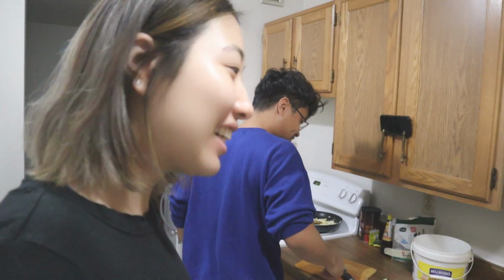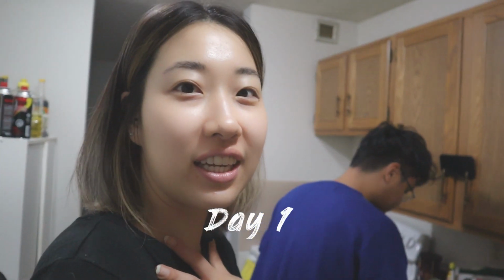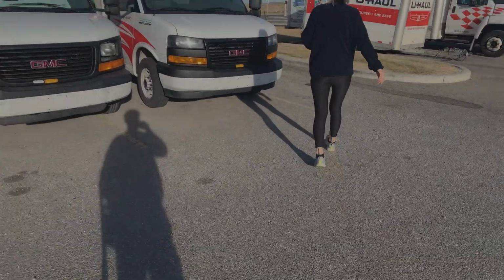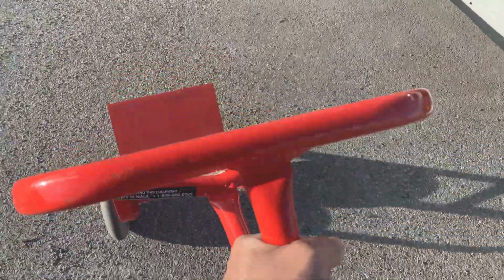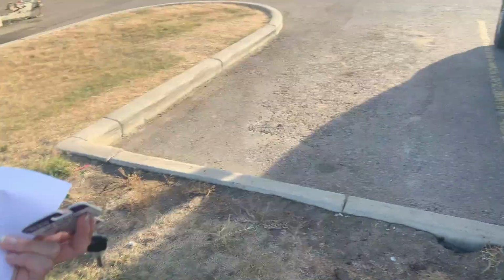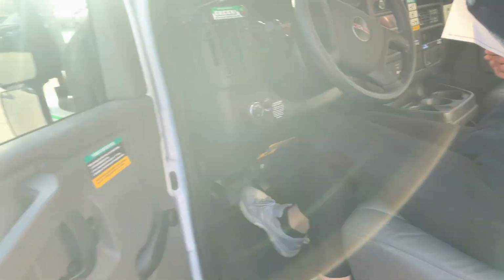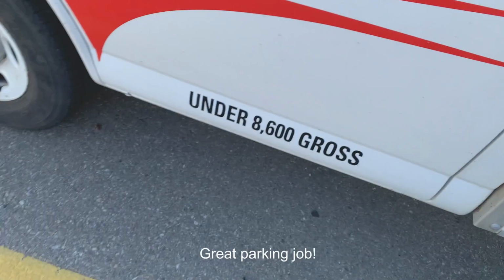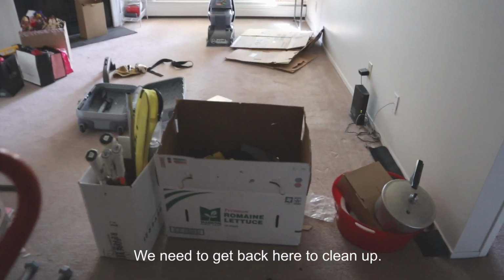VLOG 15 | MOVING INTO OUR NEW HOME!!!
So on this video, we want to show you the process of moving from one city to another. It's a very stressful process but we tried our best and made it an enjoyable experience. We want to thank my brother for helping us. Love you, bro!

If you are new to our channel, We are an international couple. I'm Filipino and my fiancee is Korean. And we live in Canada.

Click watch in 1080p for a better experience!

📽  Canon EOS M50, Gopro 6 & iPhone XR
📽   Davinci Resolve
      Video editor - Loloy and Hyojina